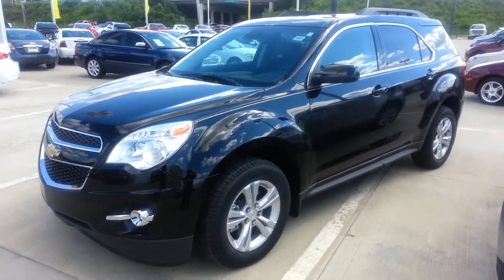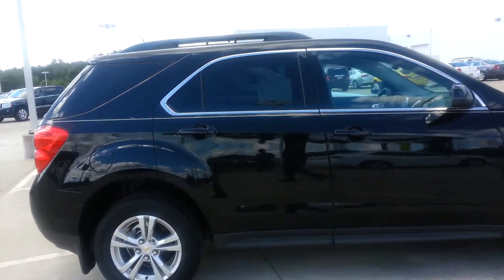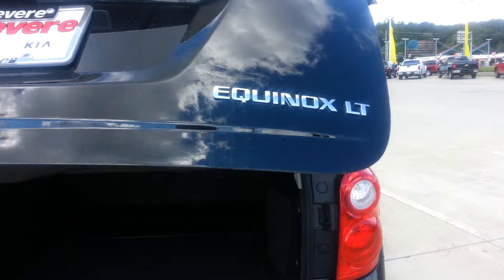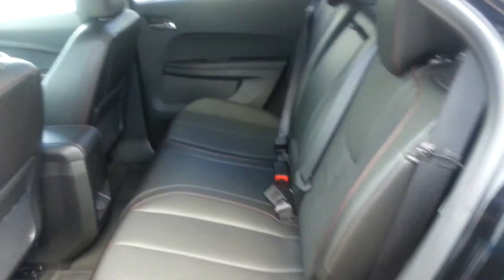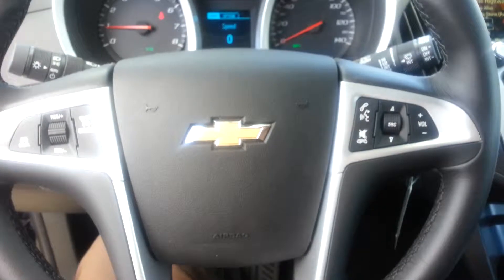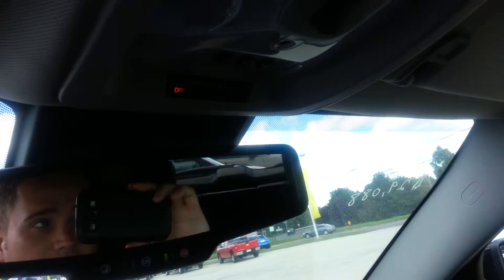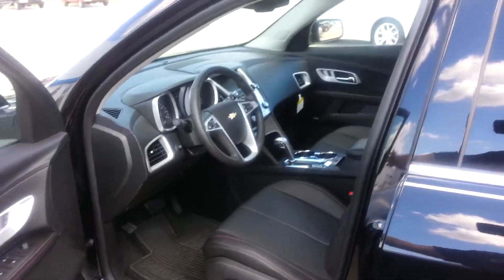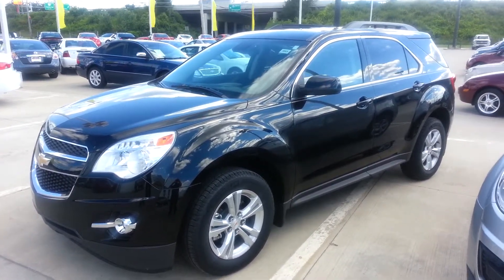Joy's 2013 Chevrolet Equinox 2LT at VanDevere Chevy!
2013 Chevrolet Equinox 2LT walk around video from Brandon Greene at VanDevere Chevy in Akron, Ohio!